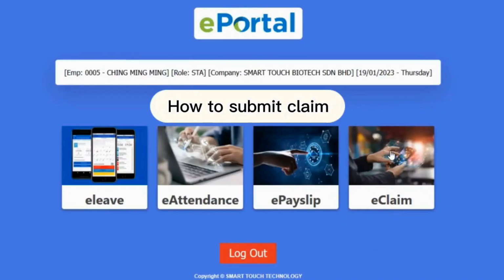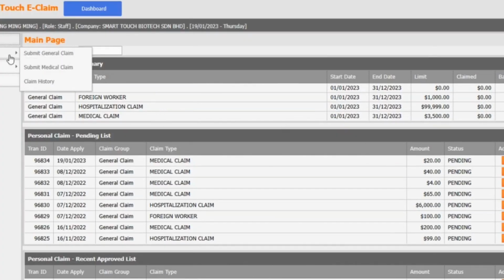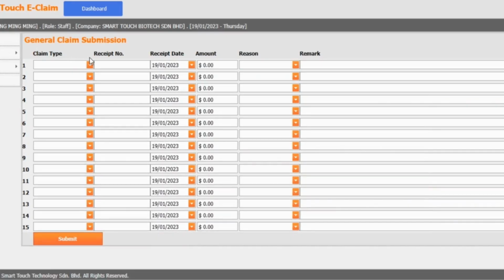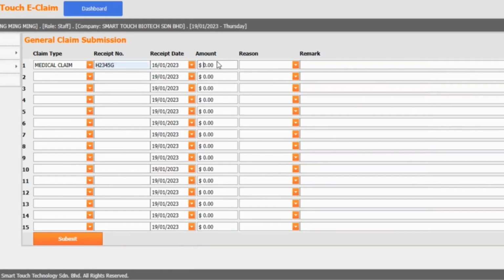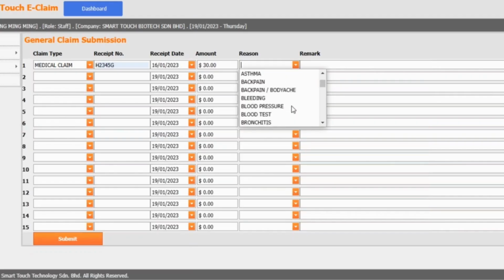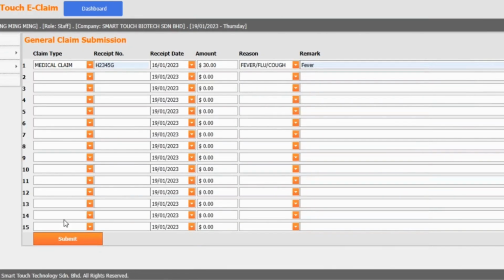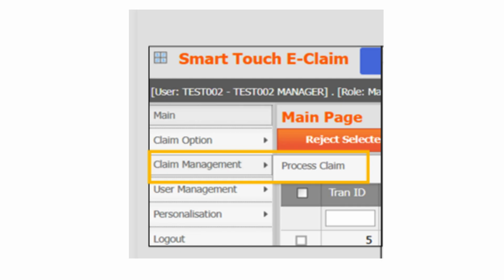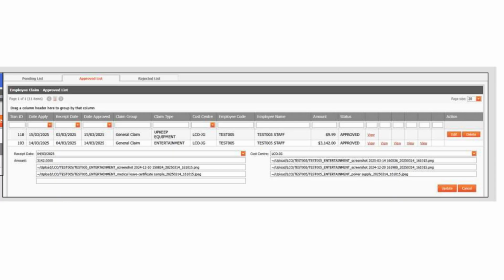Smart Touch E-Claim Tutorial | How to Submit & Approve Employee Claims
Welcome to the Smart Touch E-Claim Tutorial.

In this video, we demonstrate how employees and claim approvers can efficiently manage expense claims using the Smart Touch E-Claim system.

📚 In this tutorial, you'll learn how to:

✅ Access the E-Claim module

✅ Submit a new claim application

✅ Upload supporting documents

✅ Review claim details

✅ Approve or reject claim applications

✅ Manage the complete E-Claim workflow

Whether you're an employee submitting a claim or a manager reviewing applications, this tutorial will help you understand the complete E-Claim process quickly and efficiently.

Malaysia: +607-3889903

✔ Turn on notifications for more Smart Touch product tutorials.